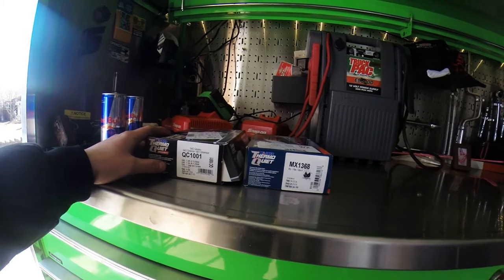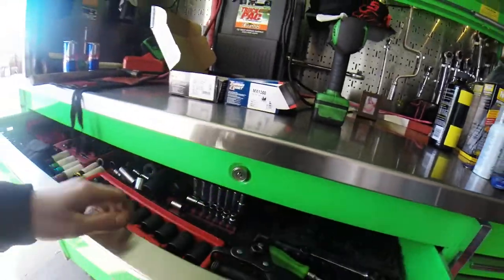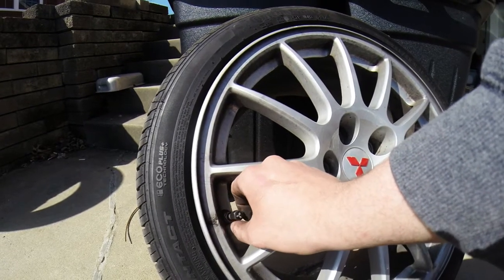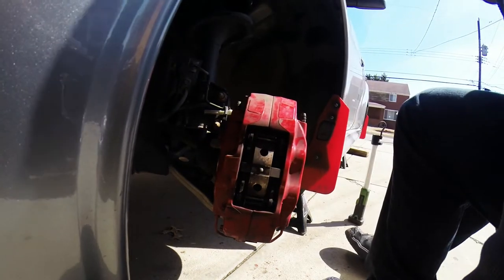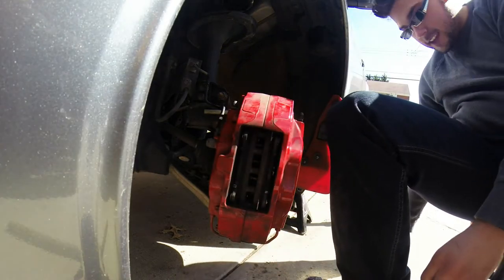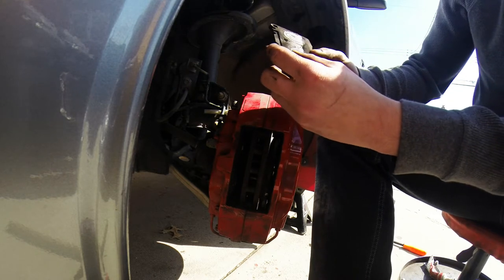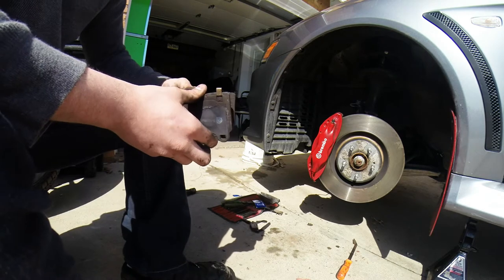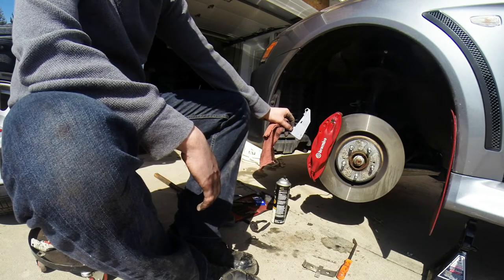EVO X Brake job ft and rear Brembo part 1 ....tpms tip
hey guys doing the brakes on the Evo part one we talk about the brakes and doing the front. any questions ask. share the video leave a rating lets me know i am doing well.